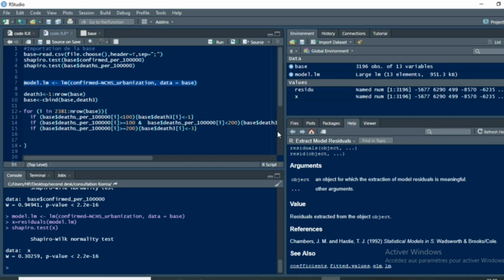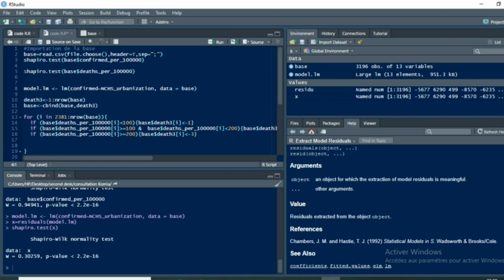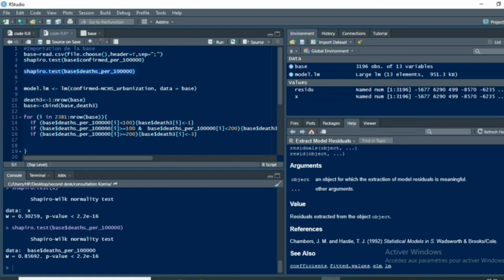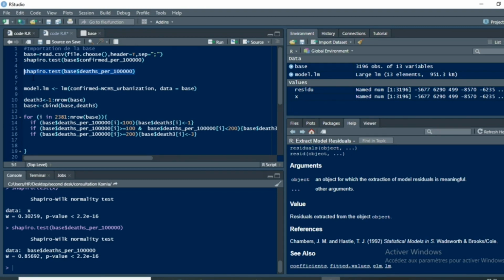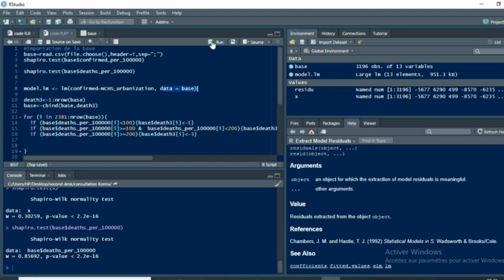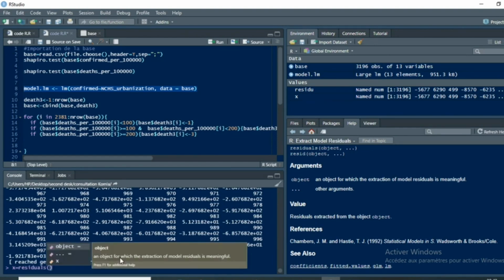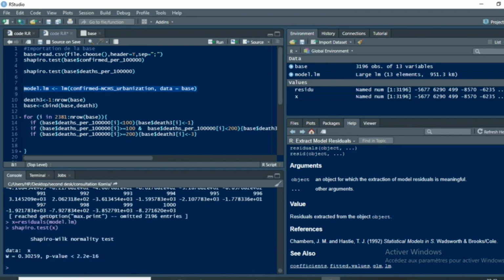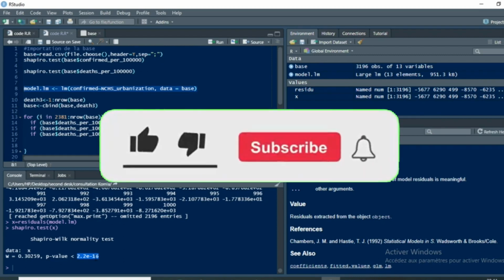How to Test for Normality in R Using Shapiro-Wilk Test: Step-by-Step Guide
In this tutorial, learn how to test for normality in R using the Shapiro-Wilk test. We'll guide you through the process, explaining each step to ensure you understand how to perform and interpret the test results. Perfect for data analysts and R programming enthusiasts.

2)-if you are a fan of video games do not hesitate to go to Instant Gaming via the